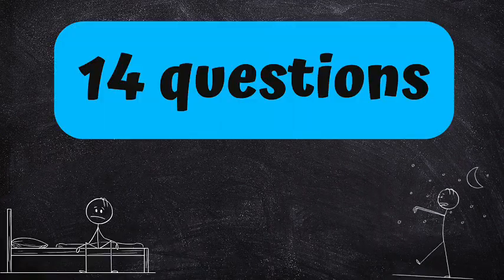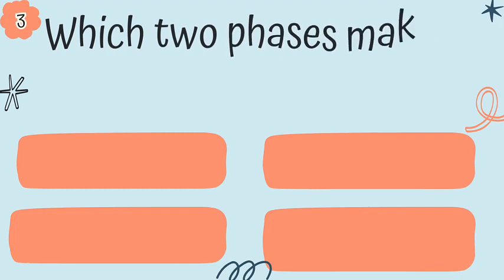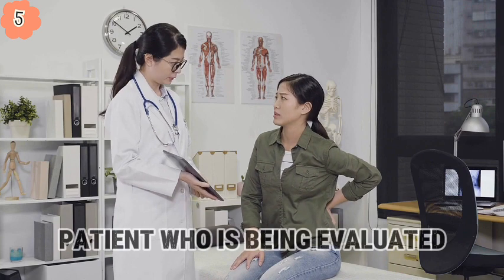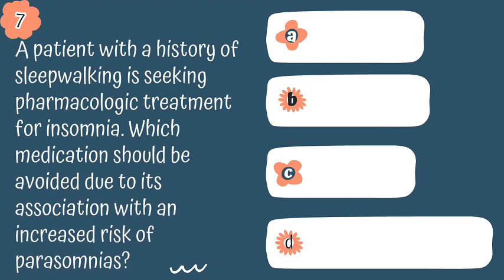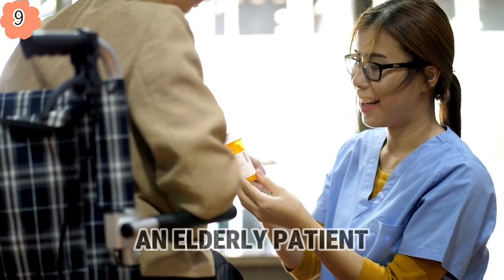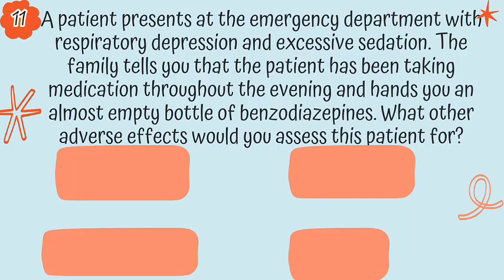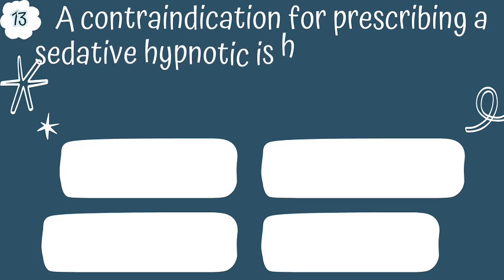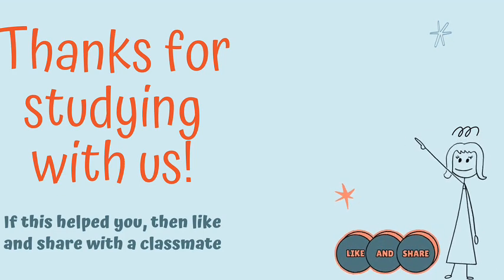Psych NP 15min Study Session on Psychiatry of Insomnia 💤 PMHNP Insomnia Pharmacy! Get ANCC ready 🌟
🌟 Dive deep into the world of insomnia with our Practice Quiz for Psychiatric Mental Health Nurse Practitioner graduate students! 🌙 Test your knowledge on the psychiatrist's impact, treating strategies, and risk factors in this 14-question challenge. From sleep disorders to therapeutic interventions, we've got it all covered. Hit play, sharpen those mental health skills, and let's conquer insomnia together! 💡🧠

📚 Quiz Overview:
Test your understanding of the psychological dimensions of end-of-life grief with thought-provoking questions.

00:00 Intro
00:06 Q1 Sleep pattern effect of aging?
00:56  Q2 Chornotherapy insomnia med?
02:13 Q3 Two phases of normal sleep?
03:16 Q4 Neurotransmitter used by zolpidem?
04:23 Q5 Insomnia and back pain?
05:40 Q6 Disease associated with insufficient sleep?
06:35 Q7 Insomnia med that causes Sleep walking?
07:49 Q8 Good insomnia med?
08:54 Q9 Discontinuing Ambien?
09:52 Q10 Hypnotic effectiveness?
10:46 Q11 Benzo overdose symptoms?
11:41 Q12 Trazodone side effects?
13:12 Q13 Contraindication of benzodiazepines?
14:00 Q14 Insomnia and depression med?

🧠 Why Take This Quiz?

Embark on this quiz adventure to elevate your understanding of insomnia in psychiatric care! 🚀 Sharpen your skills, test your knowledge on psychiatrist influence, treatment methods, and risk factors. Whether you're a PMHNP grad student or a seasoned professional, this quiz is your key to mastering sleep disorders. Stay ahead in the field, boost your confidence, and become a sleep-savvy expert! 🌜💤

📝 How to Participate:

Watch the video and carefully listen to each question.
Select the correct answer from the multiple-choice options provided.
Check your score at the end and review explanations for each question.

🔍 Keywords for SEO:
Psychiatry Quiz, Psychiatry of Insomnia,  Psychiatry Students, Multiple-Choice Quiz, Psychiatry Exam Prep, Psychiatry Education, Quiz for Mental Health Professionals.

Oh, by the way.  This video and content is for educational and entertainment purposes only and it is not a substitue to your professor's lectures, your textbook and is certainly not meant to self diagnosis a person nor treat any form of a condition.  This content is only to be used as a study aide to supplement the education of students.  It is not meant to make a degree seem simple to obtain.  Please consult a healthcare professional for medical advice.